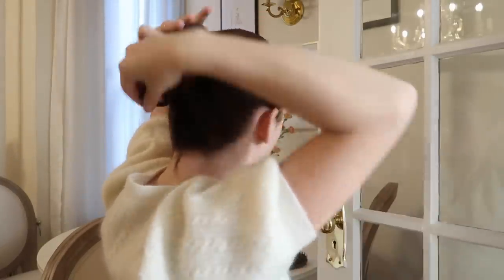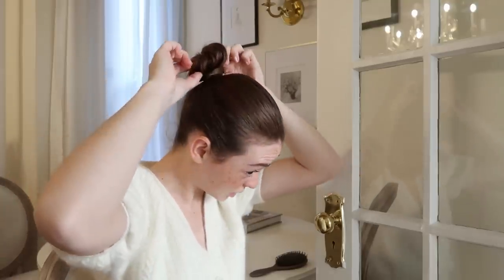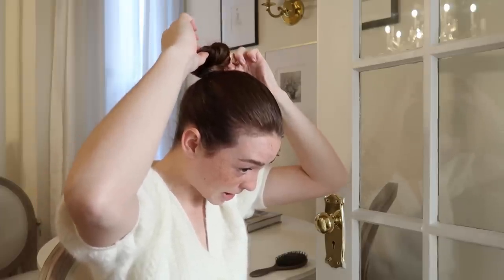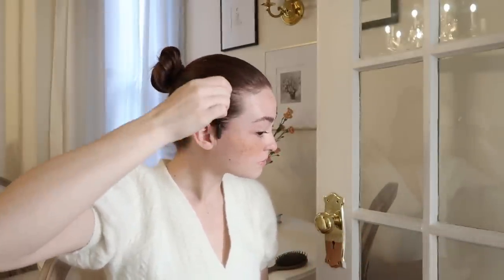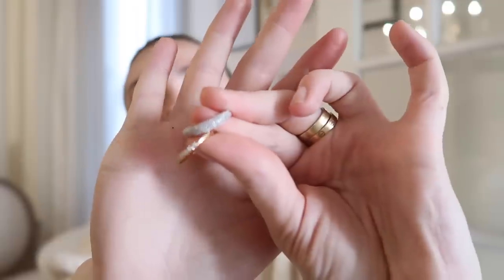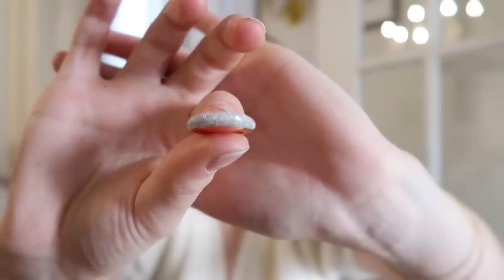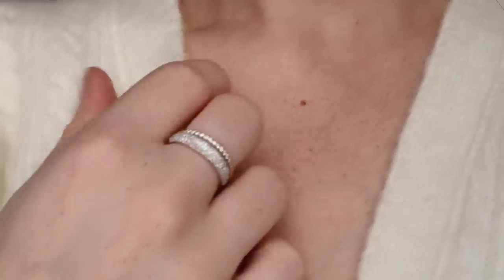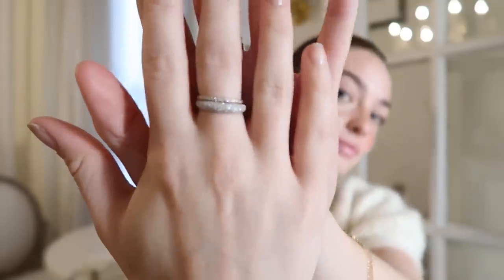Get Ready With Me.. Ballerina Bun tutorial & Holiday beauty look Ft. Mejuri!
| 1 Chronicles 16:34 " Give thanks to the Lord, for He is good; His love endures forever. " |

I hope you guys enjoyed, and have an amazing holiday!